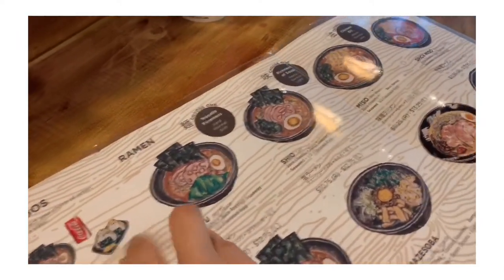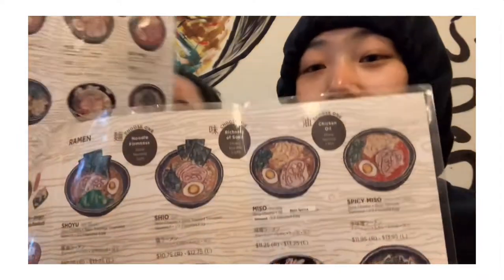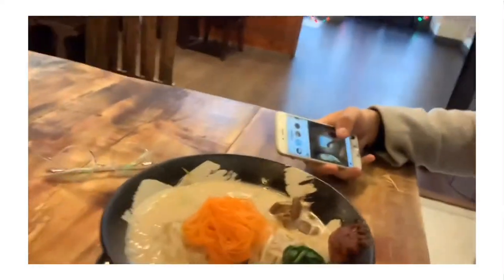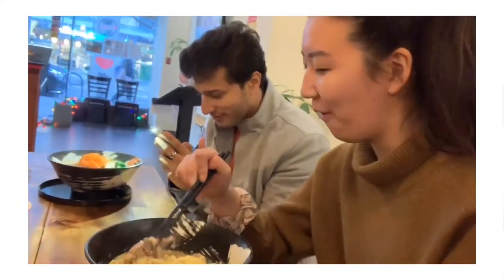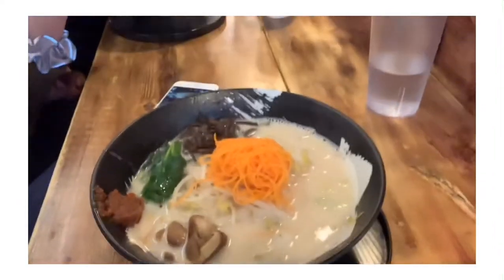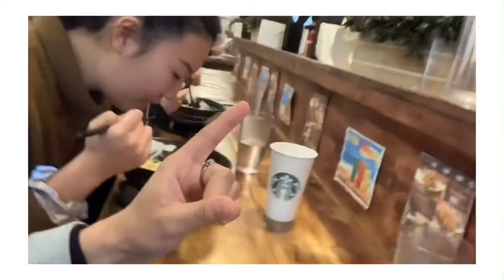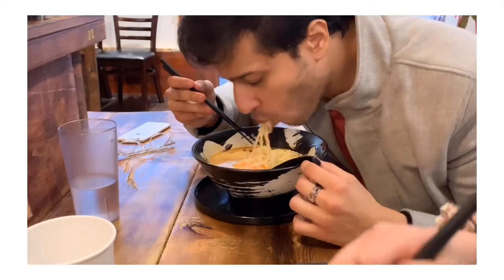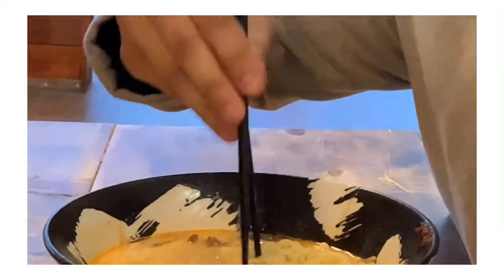VLOG #3 —— a famous actor showing in our vlog???